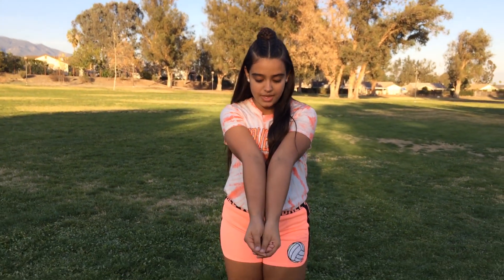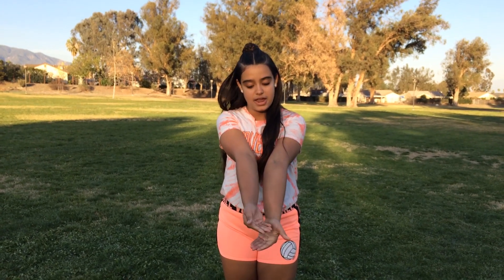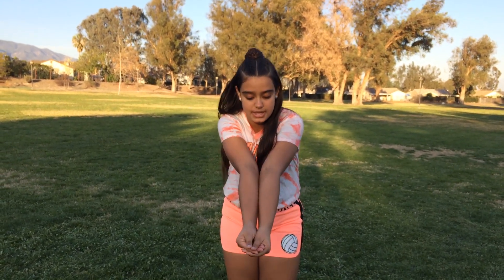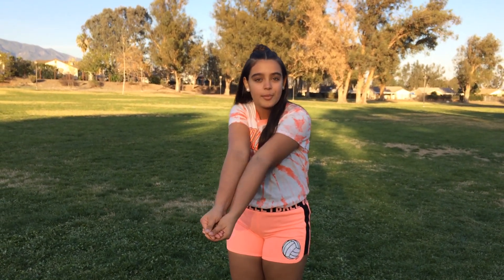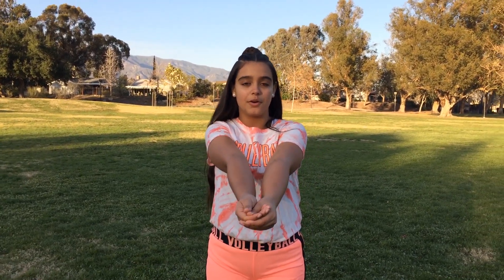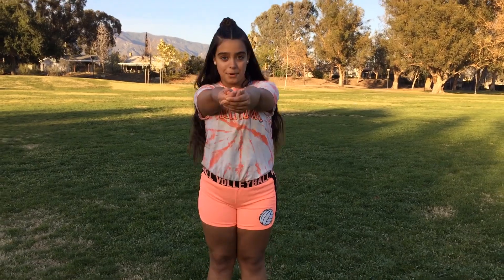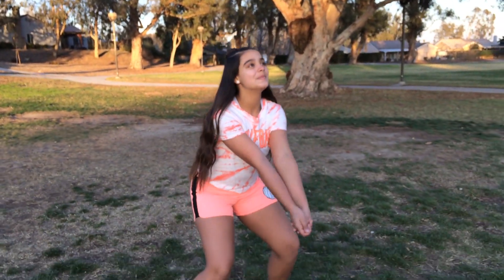VOLLEYBALL BASICS - BUMP SET SPIKE TUTORIAL 💗 JUSTICE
Today, Girl With Heart Ambassador Courtney is showing you how to Bump, Set, and Spike a volleyball!